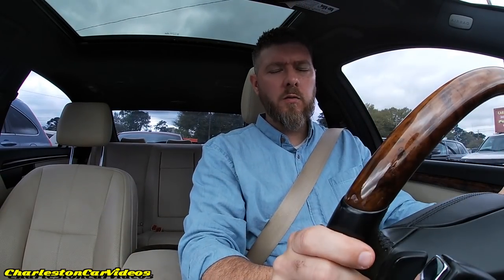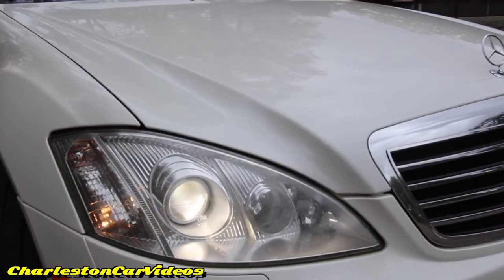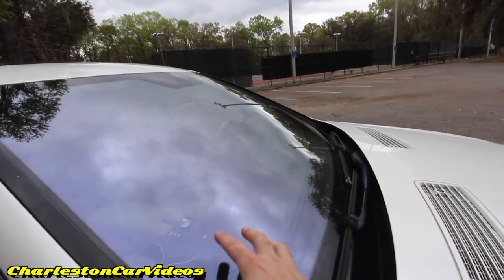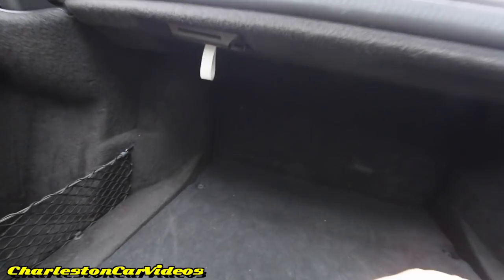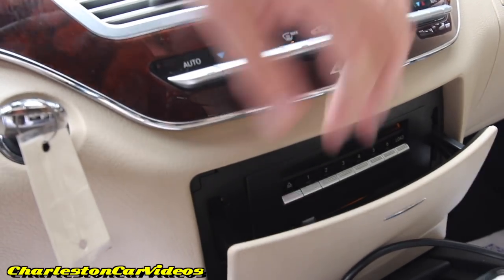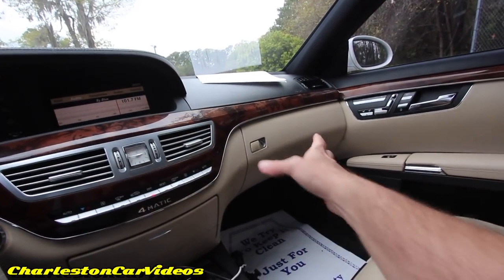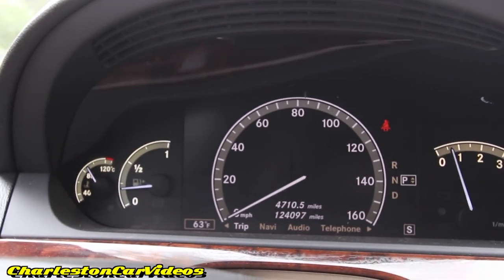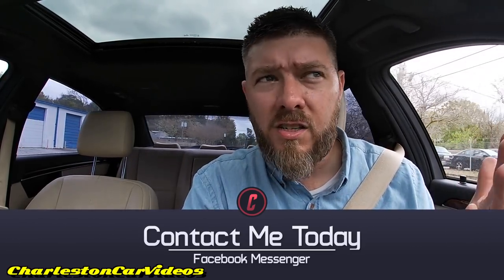Here's the Mercedes Benz S550 4MATIC | Everything You Want From a Luxury Used Car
Today I'll be showing you a sexy luxury vehicle by Mercedes Benz called the S550 w/4Matic. I'll hit the street for a test drive and then review the exterior & interior. As always this vehicle is currently for sale in April 2019.